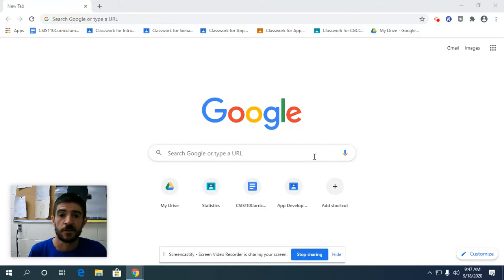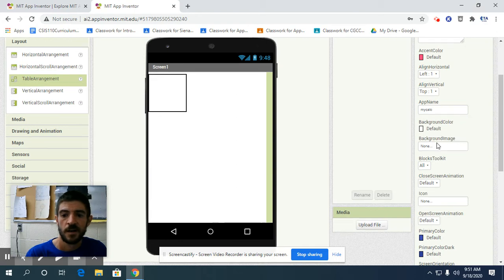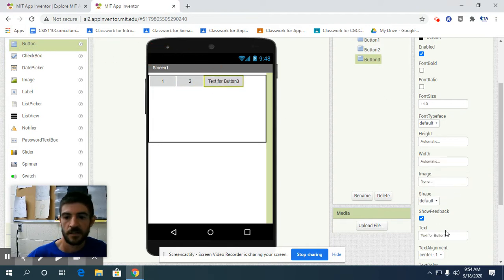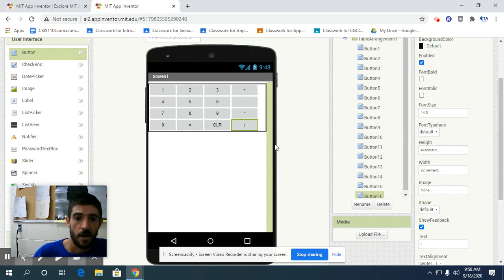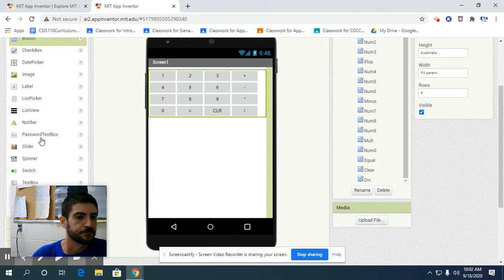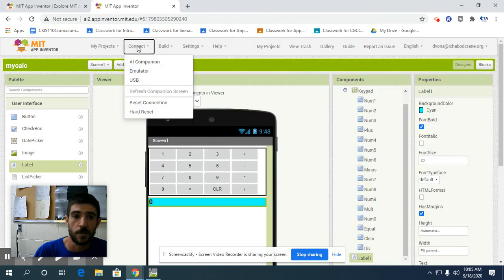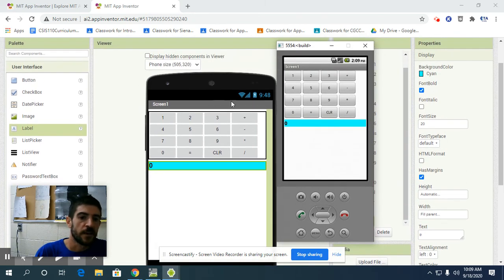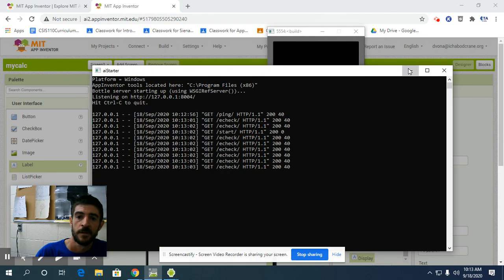App Development - Calculator Interface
This video walks you through the process of making the interface for our first app.